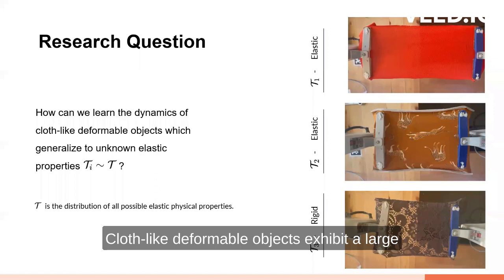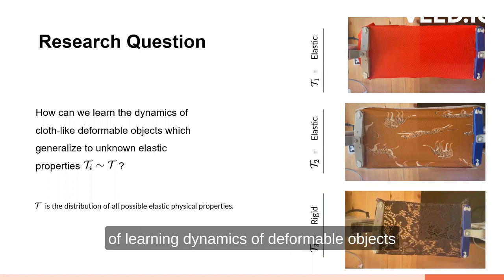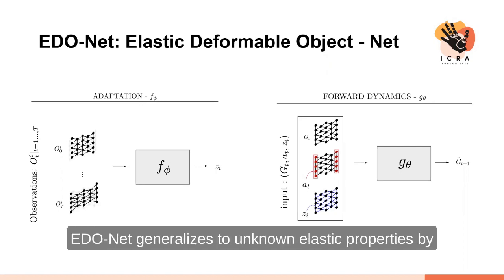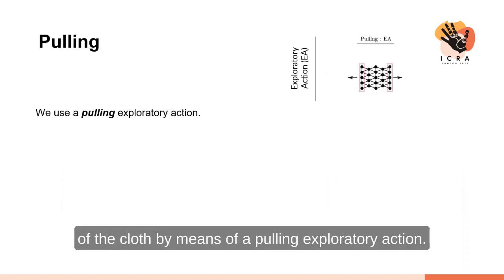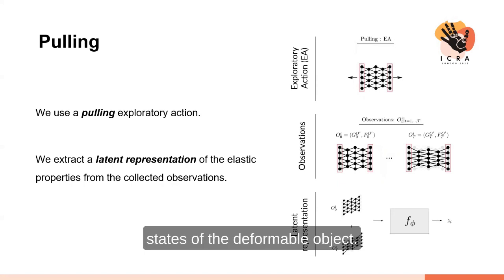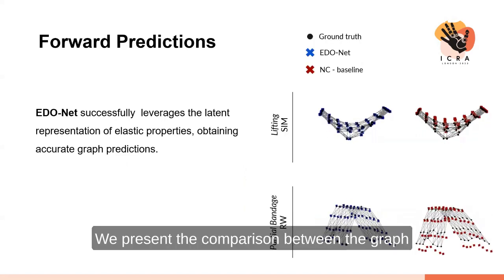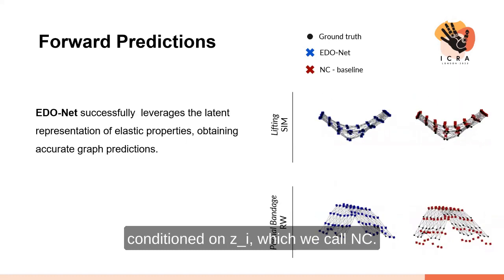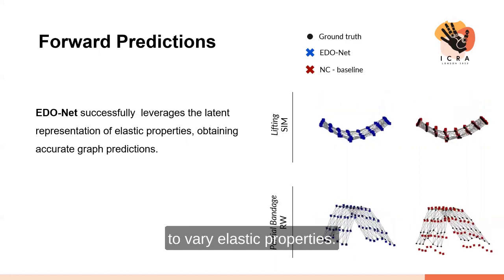RMDO2023: EDO-Net: Learning Elastic Properties of Deformable Objects from Graph Dynamics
Paper Title: EDO-Net: Learning Elastic Properties of Deformable Objects from Graph Dynamics

Abstract: In this work we present a framework for learning graph dynamics of deformable objects that generalizes to unknown physical properties. Our key insight is to extract a latent representation of elastic physical properties of cloth-like deformable objects from observations recorded from a pulling interaction. EDO-Net (Elastic Deformable Object - Net), jointly learns an adaptation module, and a forward-dynamics module. The former is responsible for extracting the latent representation of the physical properties of the object, while the latter leverages the latent representation to predict future states of cloth-like objects represented as graphs. We show both in simulation and in the real world that our proposed method generalizes its dynamics predictions to unknown physical properties of deformable objects.